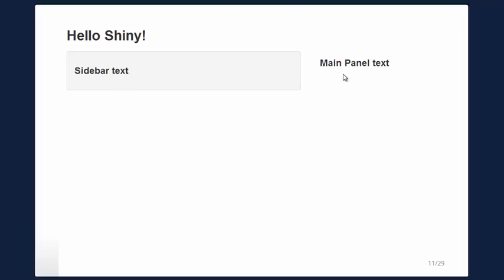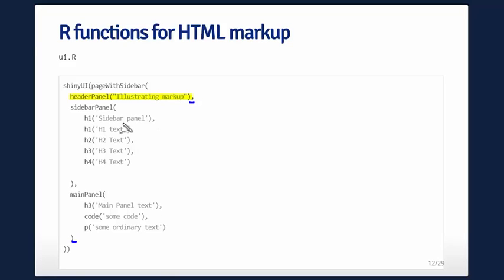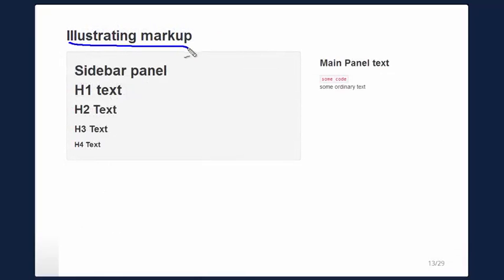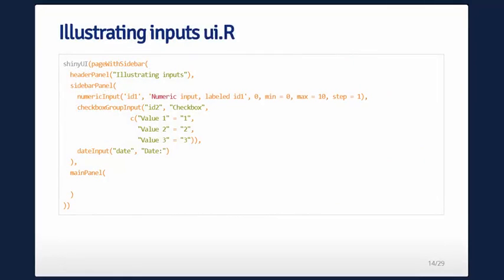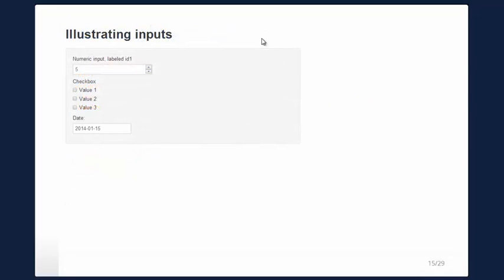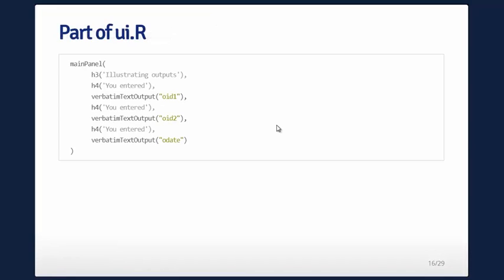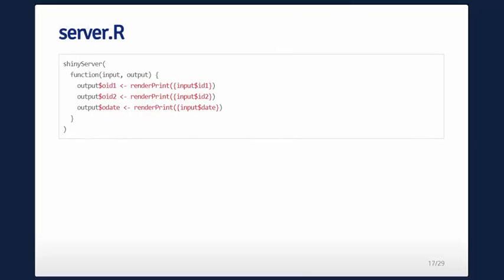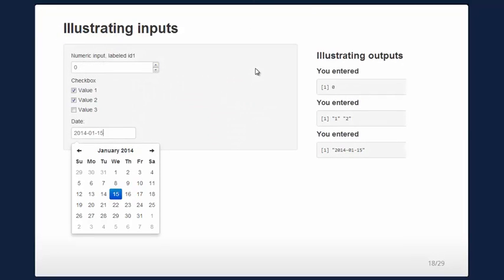Shiny 2 basic html and getting input